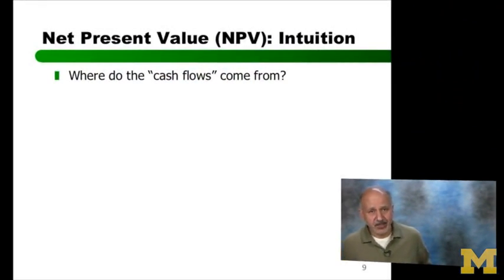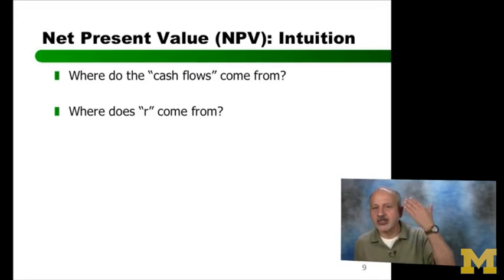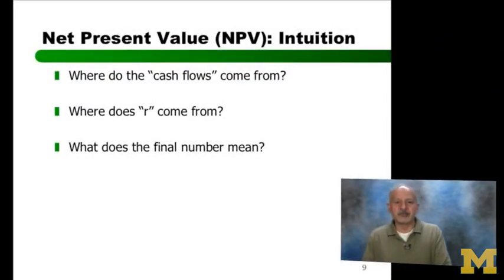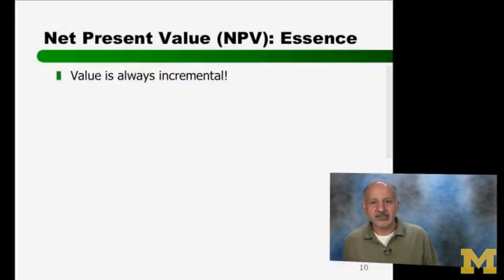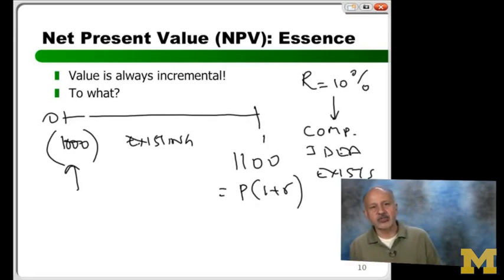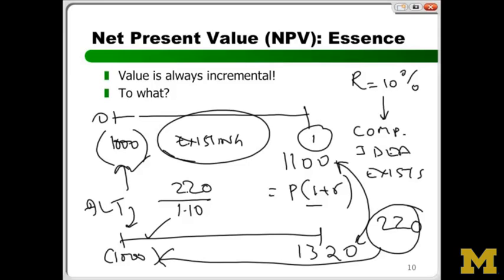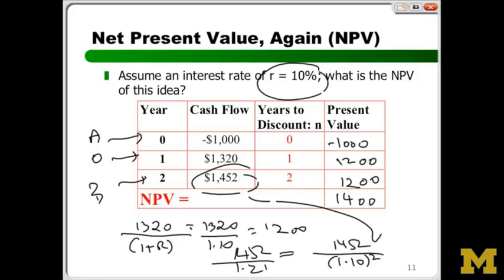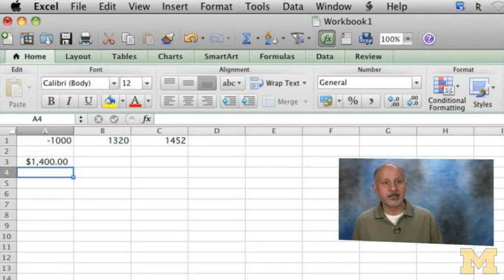4 3 3 3 NPV Intuition Beauty 1855